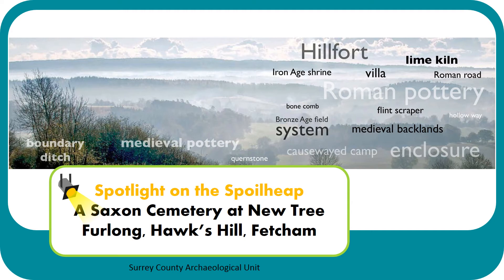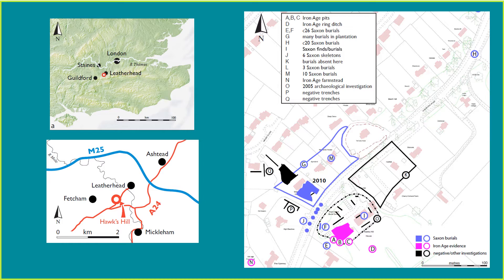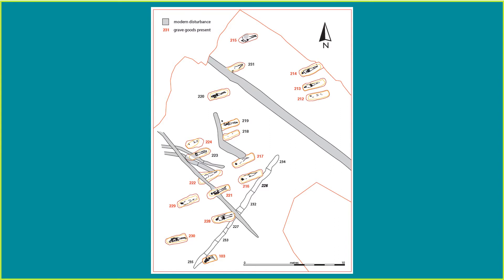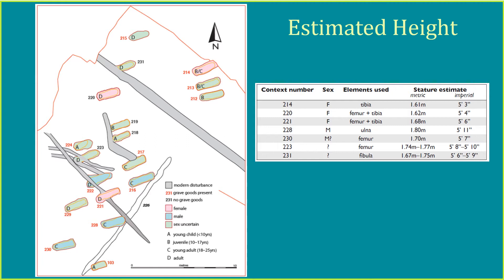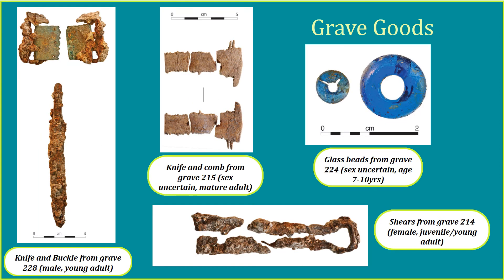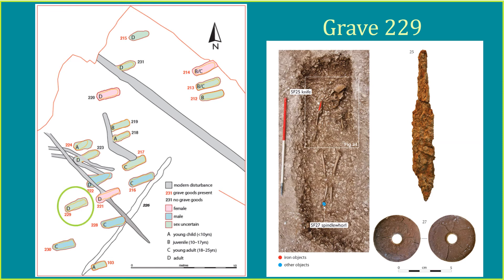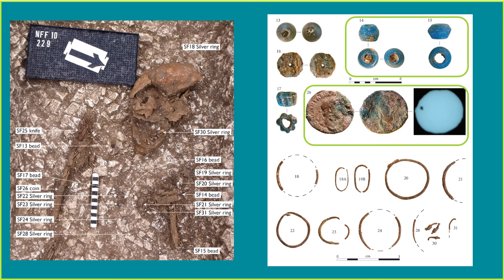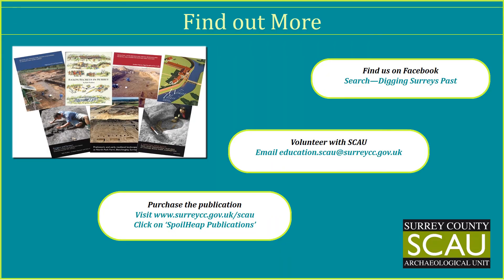Surrey County Archaeological Unit - Hawks Hill, Fetcham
In 2010 Surrey County Archaeological Unit carried out excavations at a Saxon cemetery in Fetcham, Surrey. The results of these excavations shed light on life during the 7th century.
Please note, for education purposes this video contains images of burials.